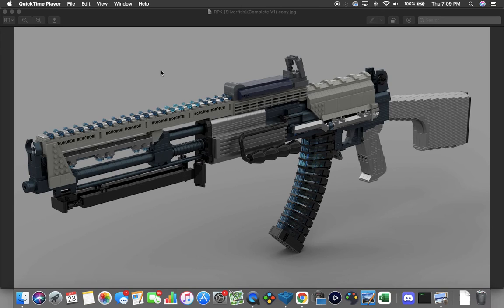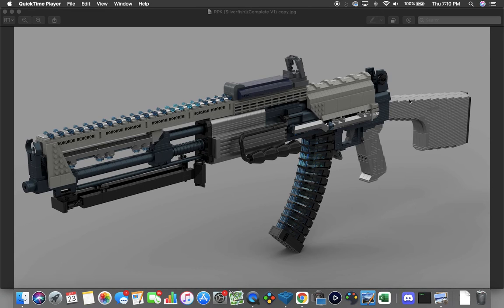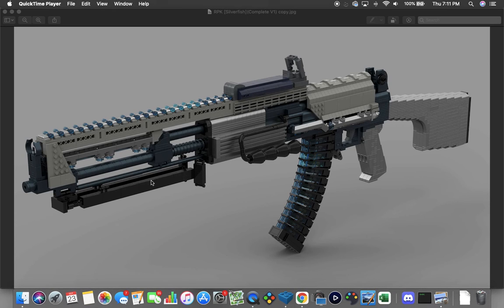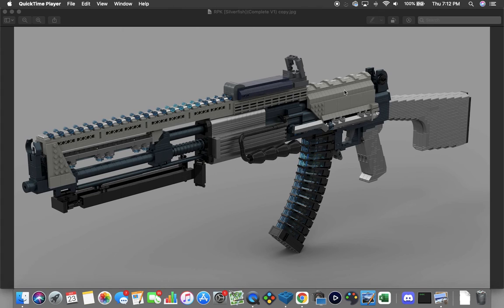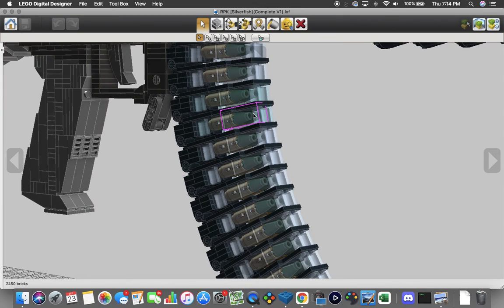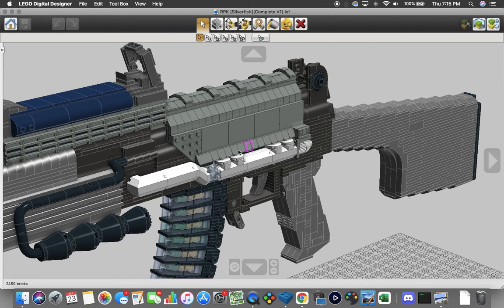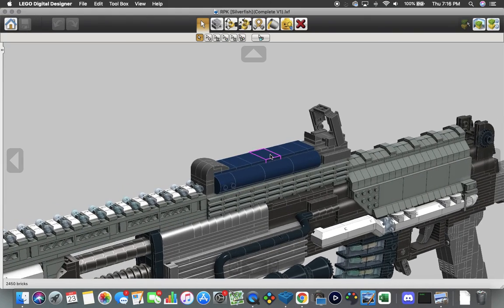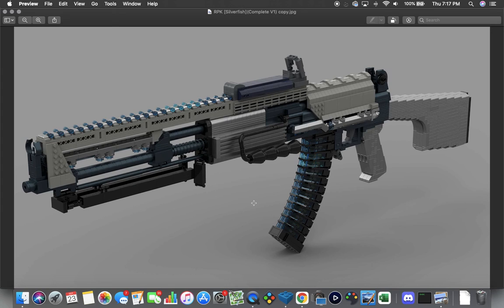Custom LEGO Gun MOC: RPK MK.III [Silverfish]